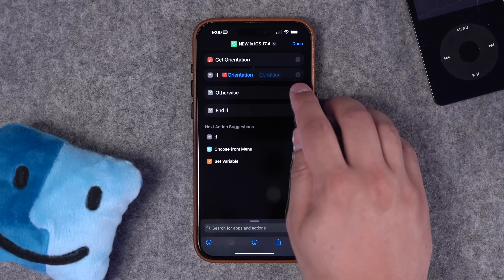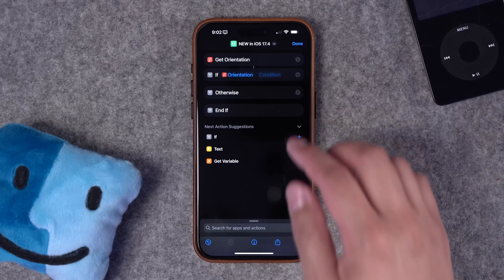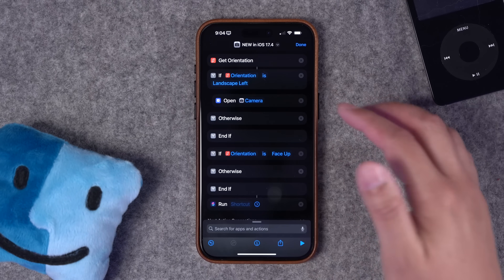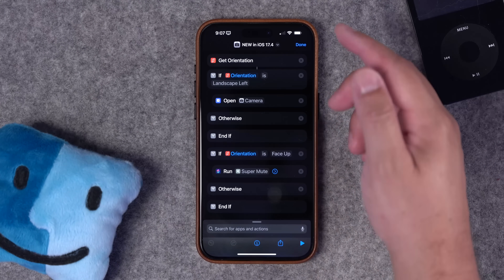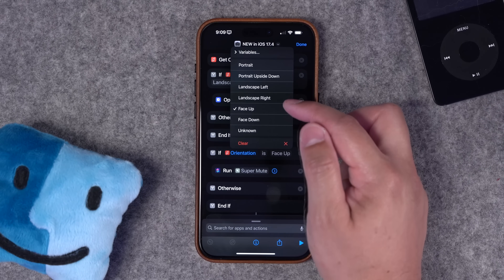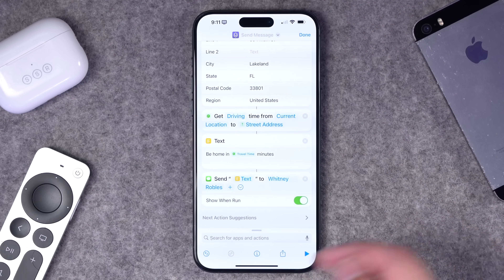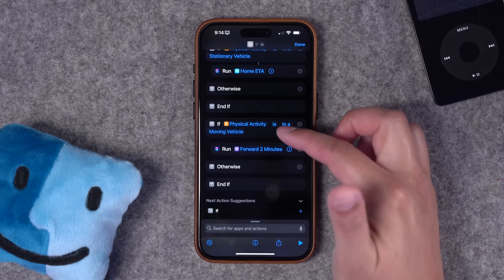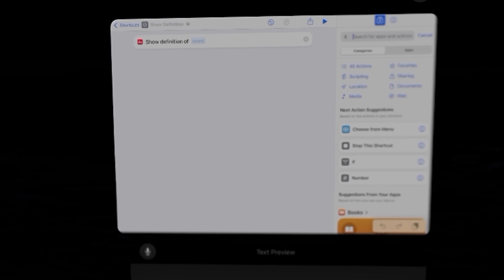iOS 17.4 NEW iPhone Shortcuts Actions!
Dive into the latest iOS 17.4 update with NEW Shortcuts actions for iPhone. Learn how to leverage new orientation and physical activity actions for enhanced device control and automation.

📺 Videos Mentioned

Chapters ➡

00:00 Introduction
00:10 New iOS 17.4 Shortcuts Actions
01:17 Orientation Shortcut Ideas
04:30 Using with Action Button
05:37 Get Physical Activity Shortcut
08:14 macOS Shortcuts Improvements
08:53 Apple Vision Pro Shortcuts